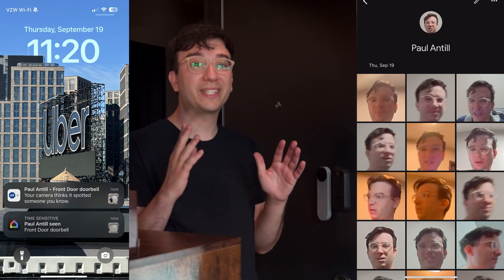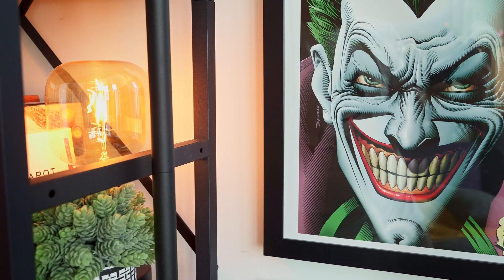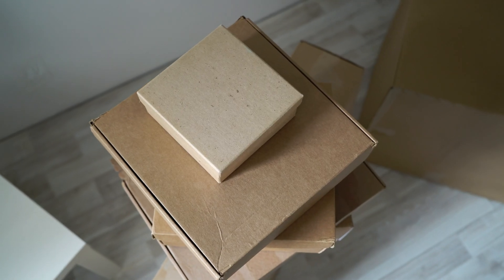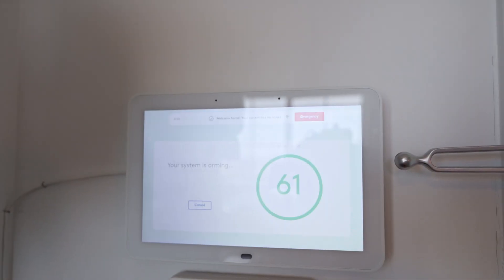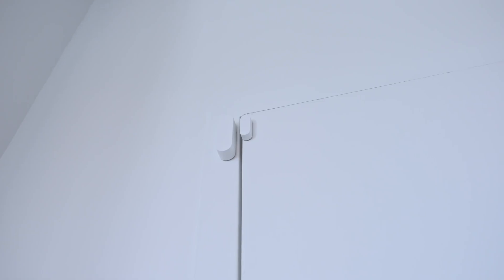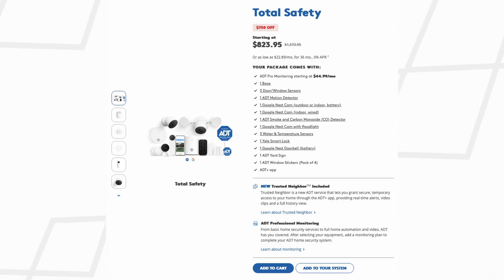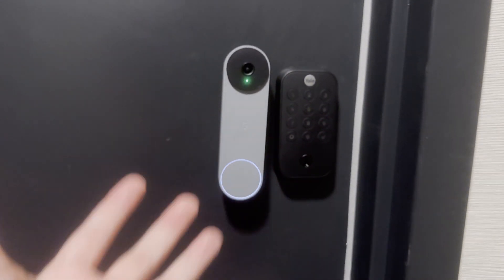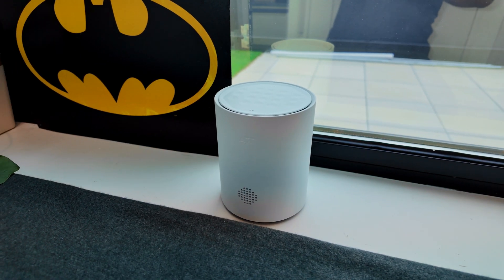Unlock Your Door With Your Face! Is this the Future of Home Security? | ADT Trusted Neighbor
Is facial recognition the future of home security? With ADT’s Trusted Neighbor feature, you can provide controlled, hands-free access, to your friends, family, or helpers to help you check on your home while you’re away.

ADT’s Trusted Neighbor feature offers a futuristic way to secure your home, using facial recognition to unlock your door and smart home integration through Google Nest. No more keys or keypads—now your home recognizes you and trusted individuals like dog walkers or neighbors can securely enter in case of emergencies. Here’s how this hands-free, smart security system combines safety and convenience, allowing you to monitor, control, and automate your home from anywhere in the world. Is facial recognition the future of home security?

Timestamps:
0:00 - Hands-free entry
0:25 - What is Trusted Neighbor?
1:25 - How does it work?
2:19 - No more sharing keys
3:22 - The hardware
4:55 - Easy Install
5:24 - How much is it?
6:19 - The not so good
7:38 - Are you ready for the future?